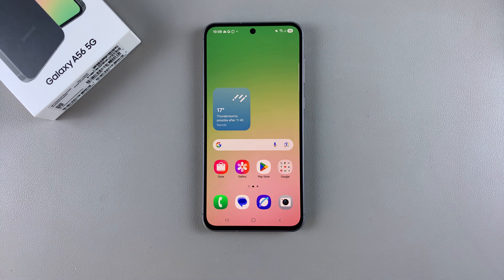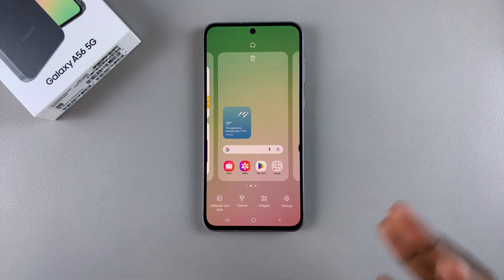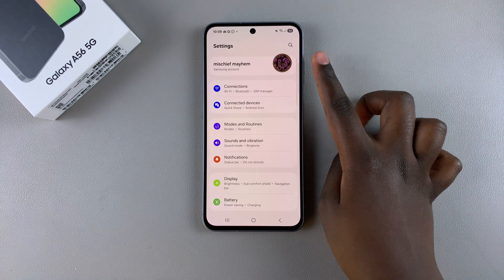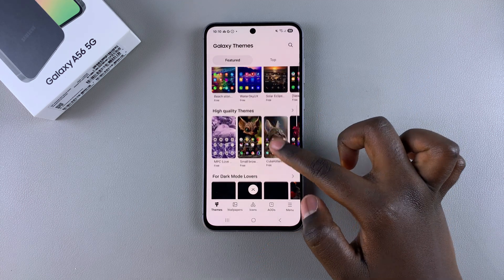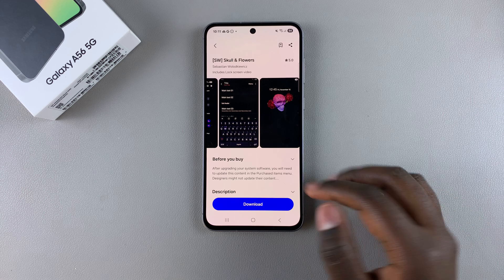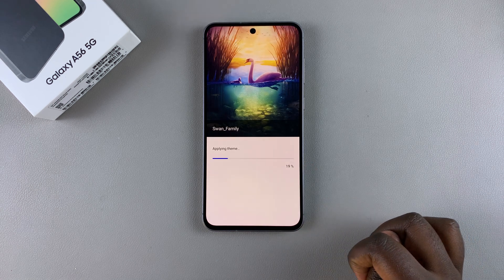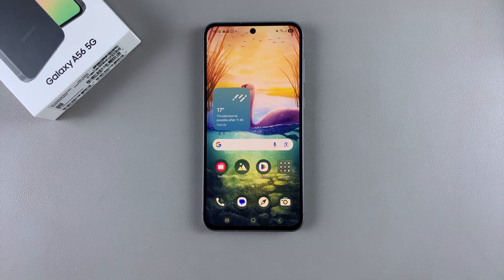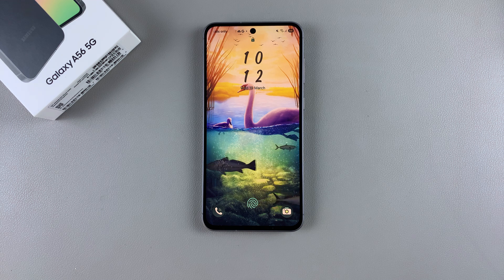How To Change Theme Of Samsung Galaxy A56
In this quick tutorial, I’ll show you how to browse, download, and apply new themes on your device. Changing the theme lets you transform your icons, wallpapers, fonts, and UI style to match your personal style.

How To Change Theme Of Samsung Galaxy A56 5G
How To Install New Theme Of Samsung Galaxy A56
How To Install New Theme Of Samsung Galaxy A56 5G

Long press on an empty space on your screen
From the menu that appears, select themes
Method 2
Launch settings
Navigate to Themes
Find and select the theme of your choice
Download and apply the theme on your phone

Cell Phone Tripod Adapter